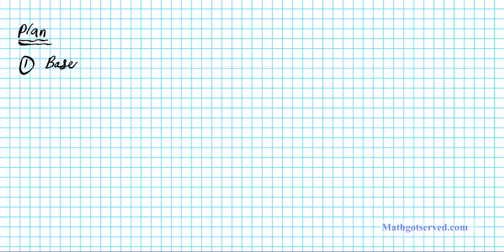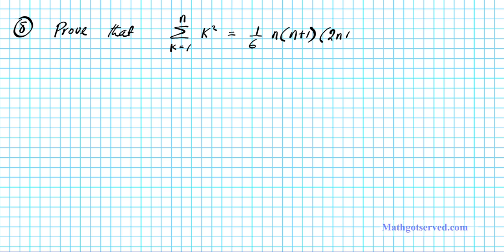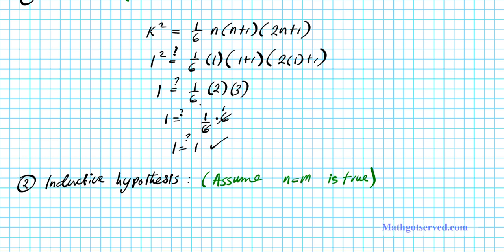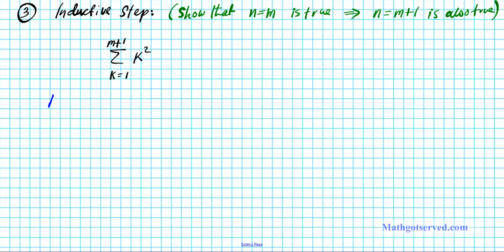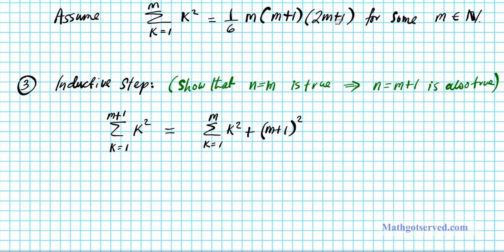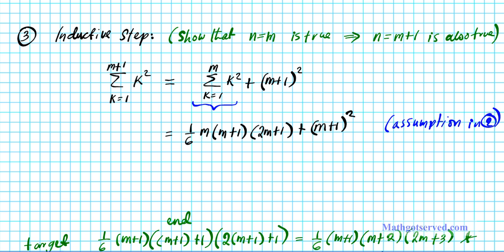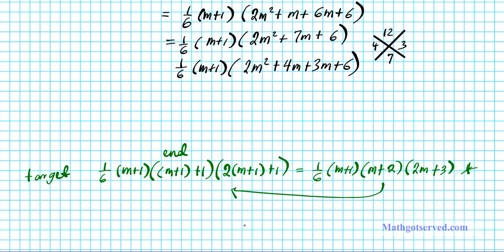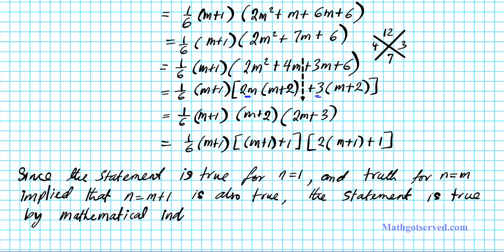#8 Proof by induction Σ k^2= n(n+1)(2n+1)/6 discrete principle induccion matematicas mathgotserved